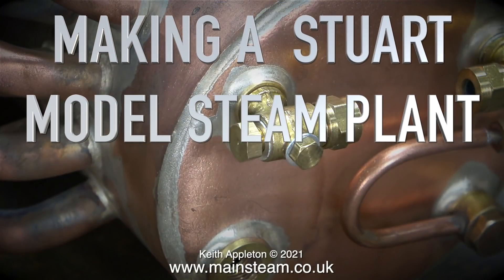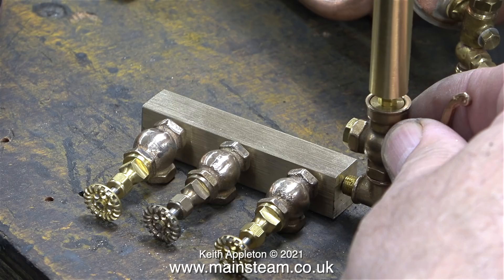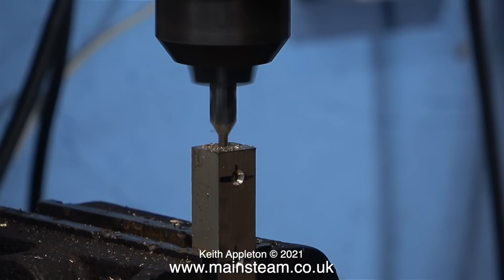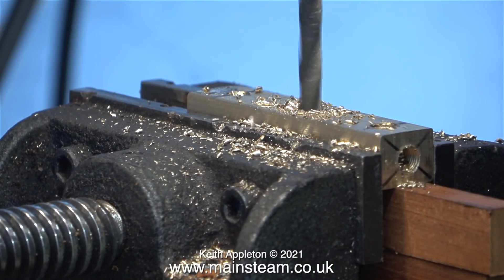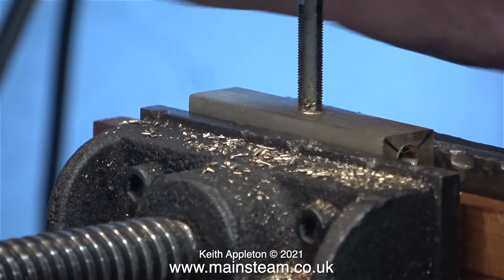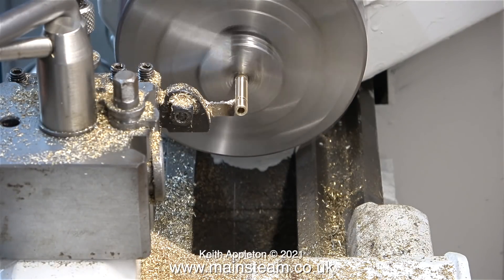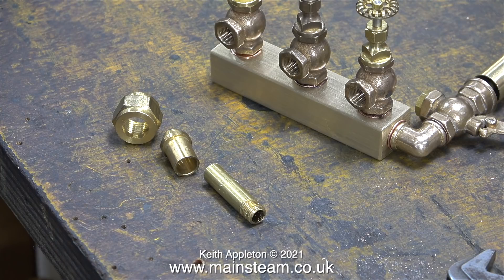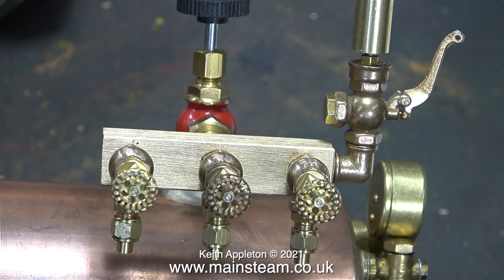MAKING A STUART MODEL STEAM PLANT - PART #36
Making A Stuart Model Steam Plant - Part #36. Fitting a Globe Valve to a Stuart Water Gauge and making a Boiler Mounted Steam Turret using PM Research Steam Valves.